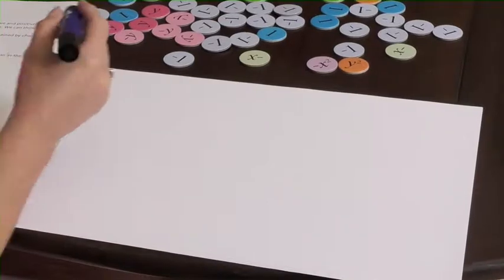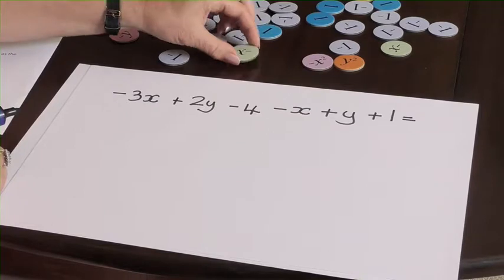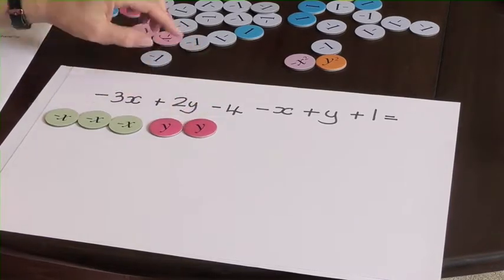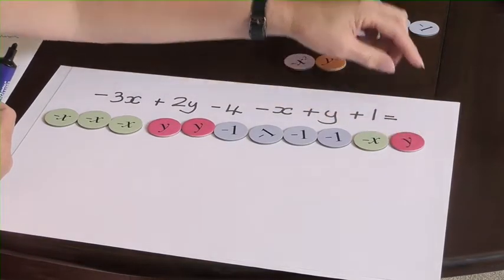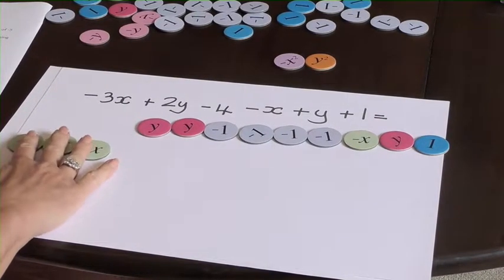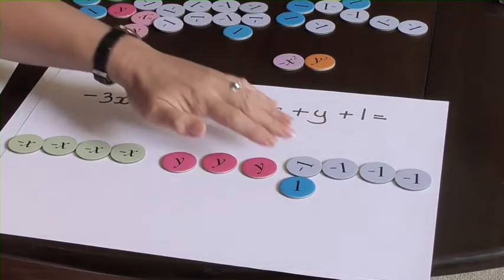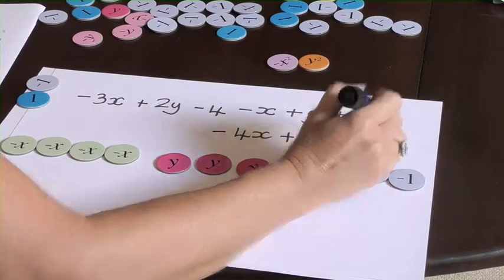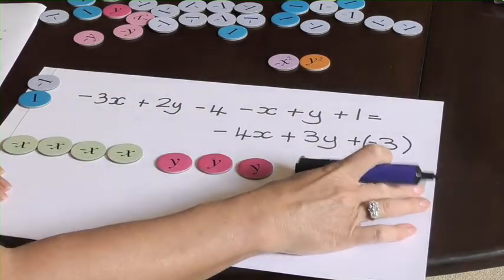Using Algebra Discs: Collecting like terms (part 2/2)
Oxford University Press Professional Development Leader, Sue Lowndes demonstrates the use of algebra discs from the Discovering Mathematics series. This short clip shows how algebra discs can be used to help KS3 maths students with collecting like terms (part 2/2).